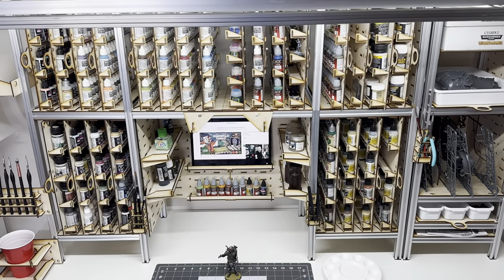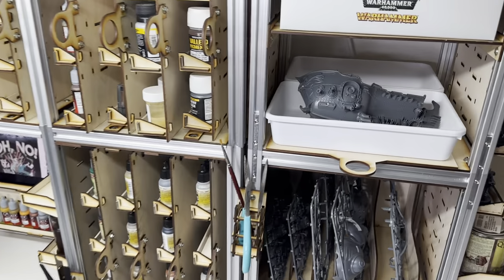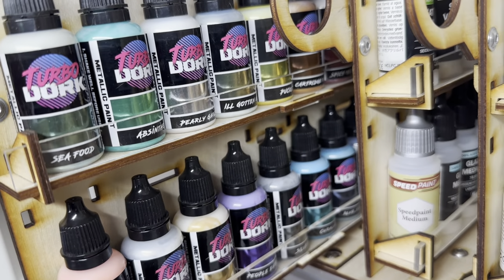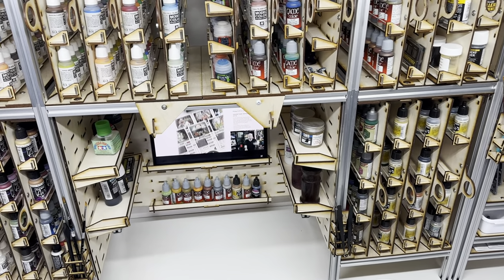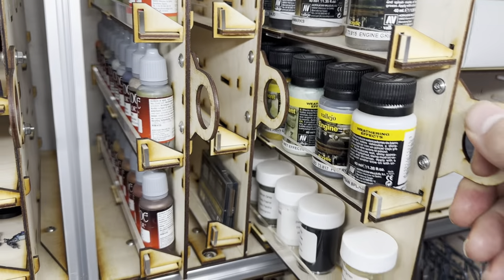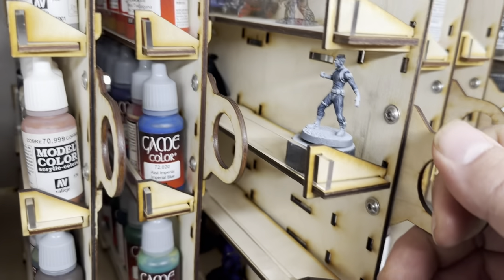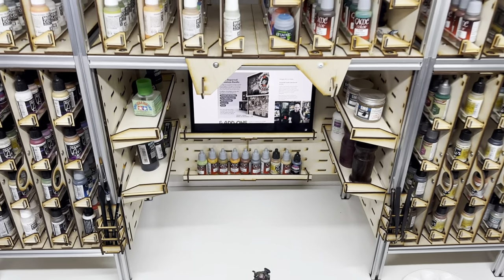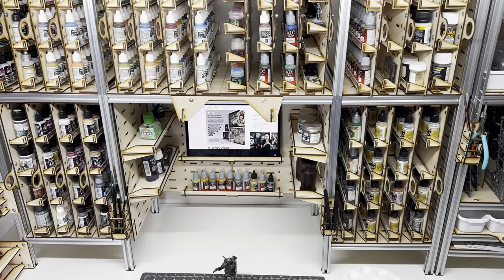GRIMRACK Introduction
We are launching a crowdfunding campaign on Gamefound for our GRIMRACK PAINT miniature painting stage and model making workstation!

This thing is great for making Warhammer stuff, or painting whatever tabletop miniatures you've got. We wanted to make the best miniatures paint rack we could, and came up with a solution that stores Citadel paints, Vallejo paints, P3 paints, and everything else out there. Now the best miniature painting workshop and studio can be in your own room!